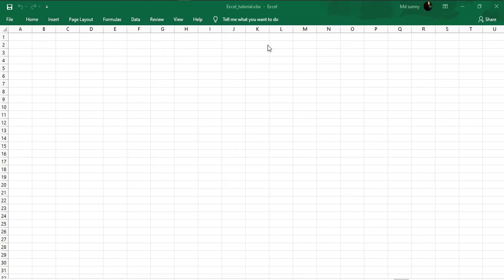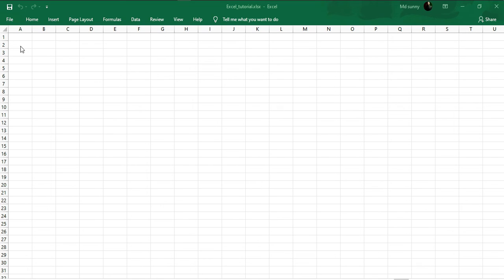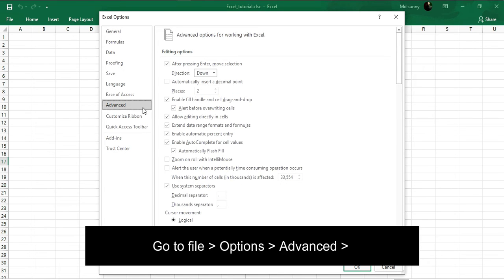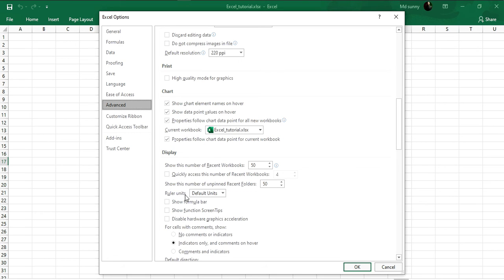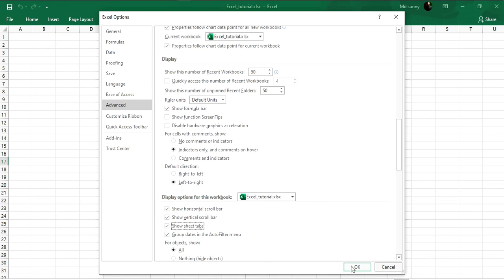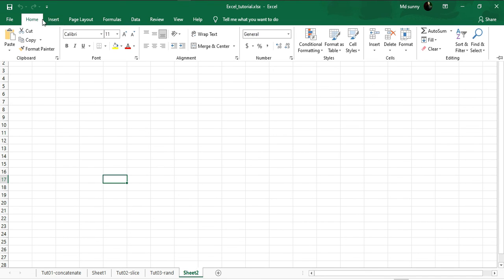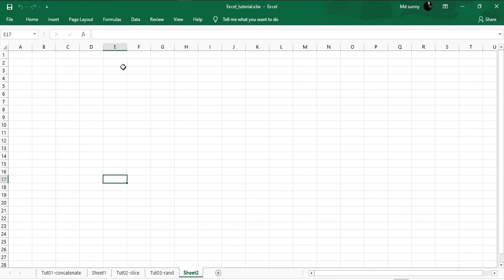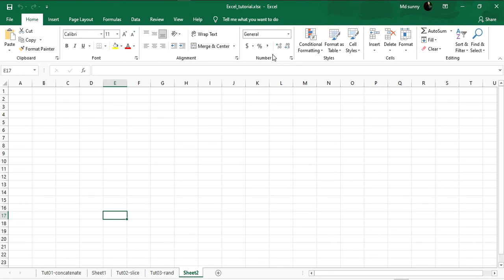How to Show Hidden Toolbar/Slide bar/Sheet Tabs/Formula bar in MS Excel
This video contains the tutorial of finding toolbar, sheet tabs, horizontal slider, formula bar. Sometimes, while working with MS Excel, you may find these items hidden. Or sometimes, when you receive files from another person, you may find these items hidden. This video will show you how to get that item back.

If you have any questions about this tutorial, ask me in the comment section below.